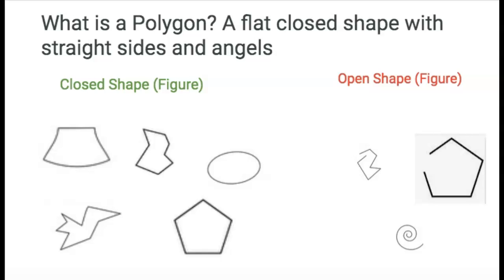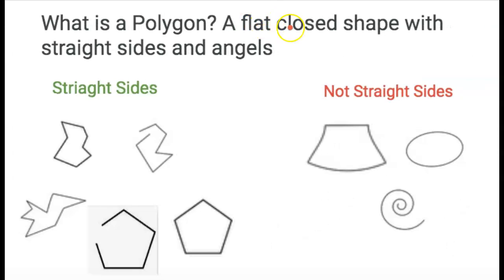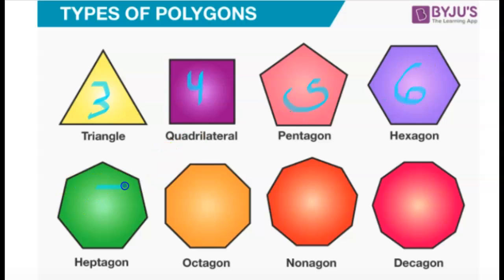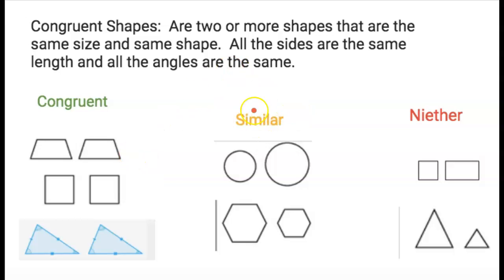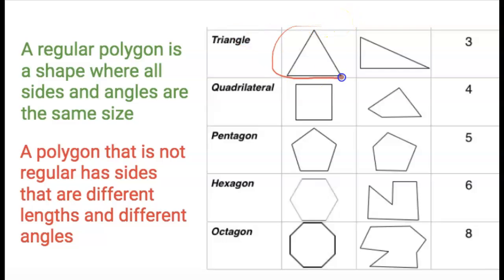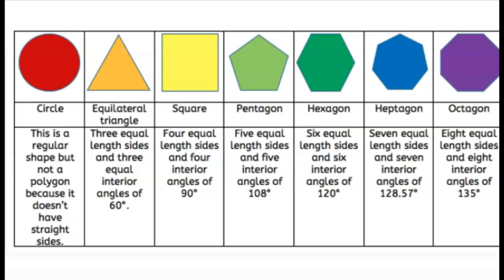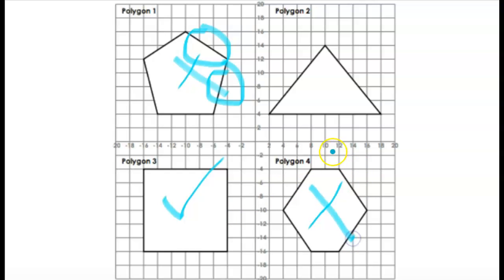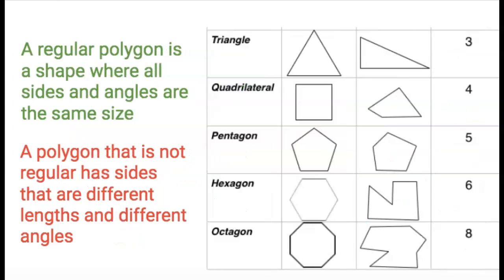Introduction to Polygons